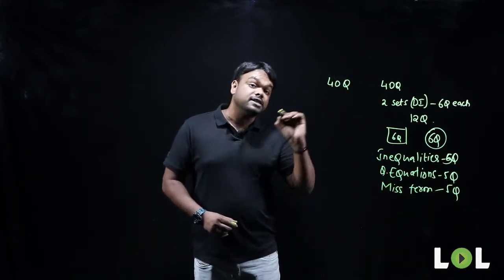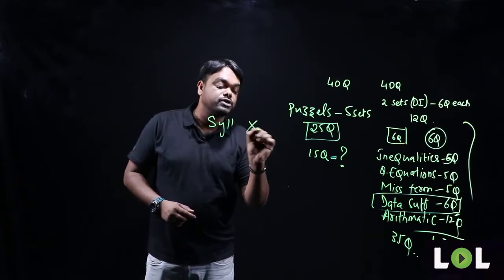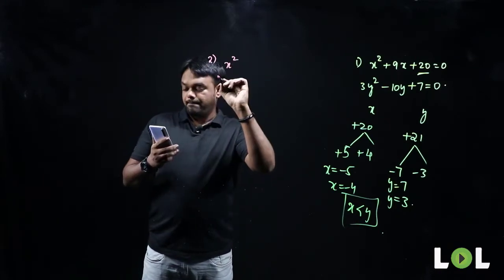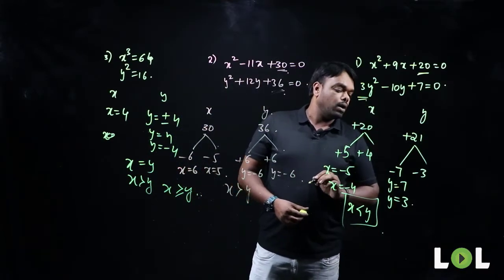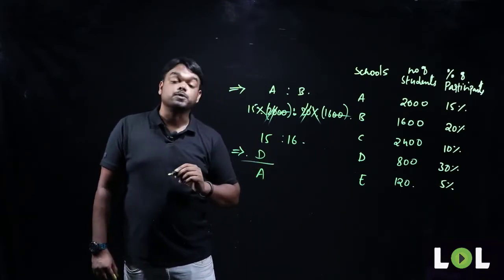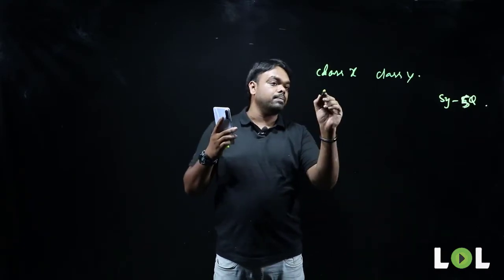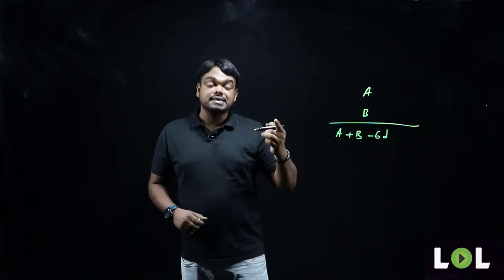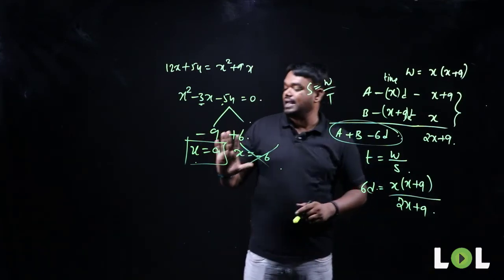IBPS RRB PO EXAM Question paper Analysis | Quantative Aptitude | SHIFT 1 |Abhilash Varma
Analysis of RRB PO question paper SHIFT -1 memory based questions , do share the word